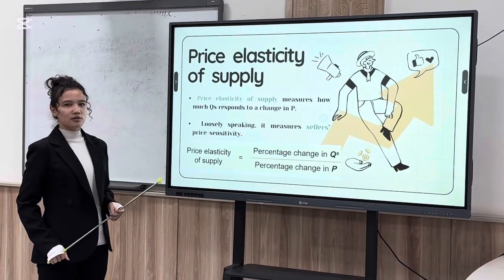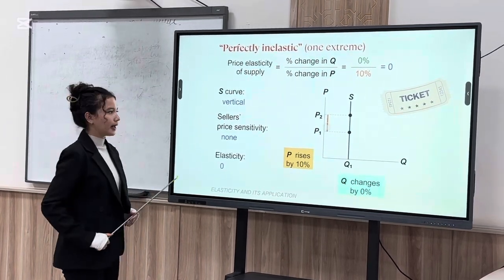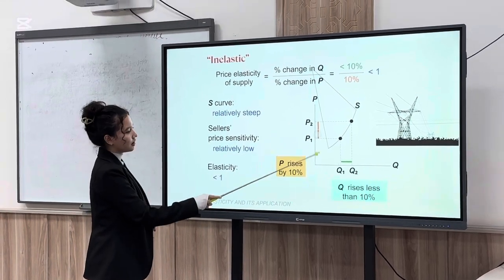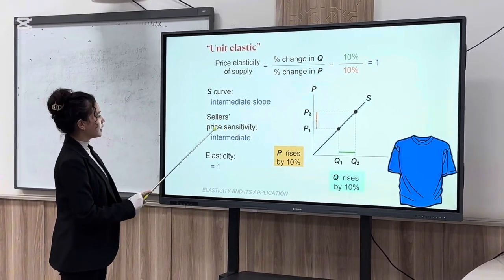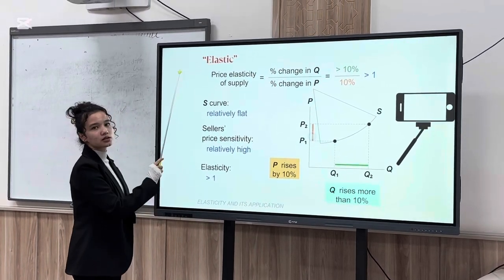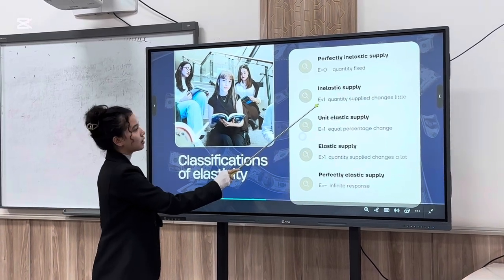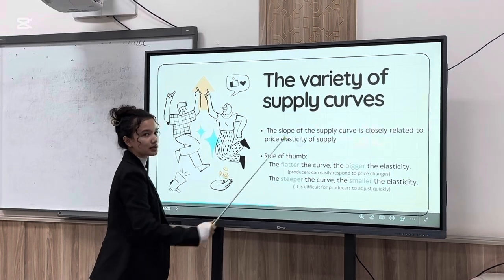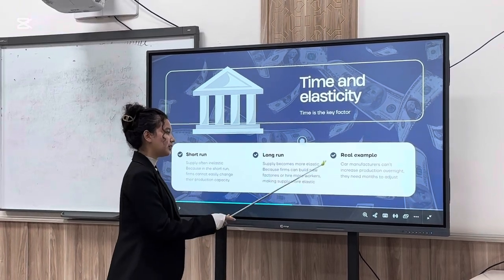Chapter 5, part 2 (Mansurova Feruza)